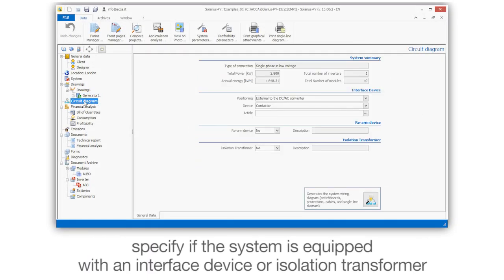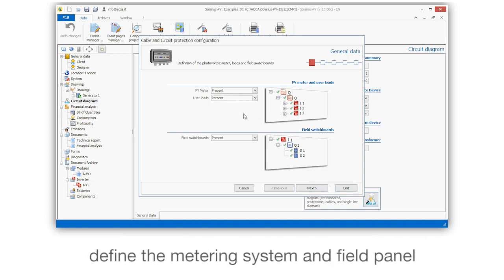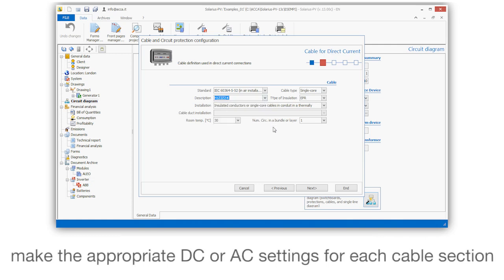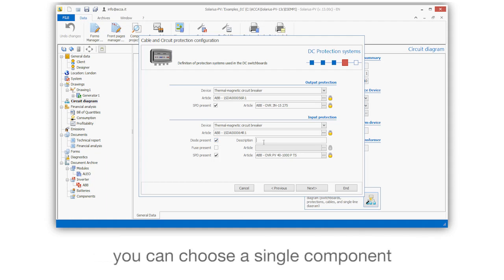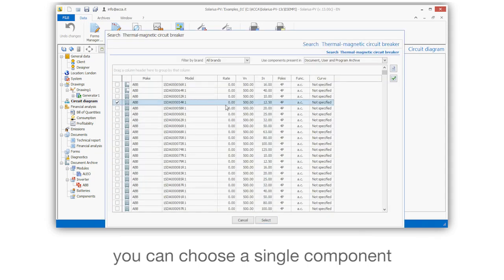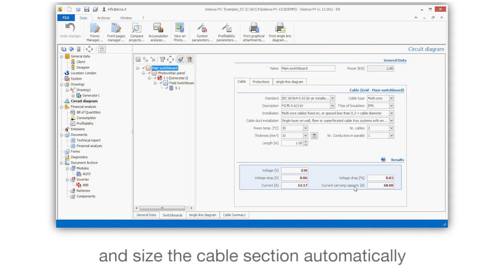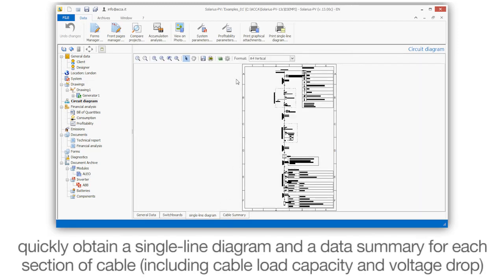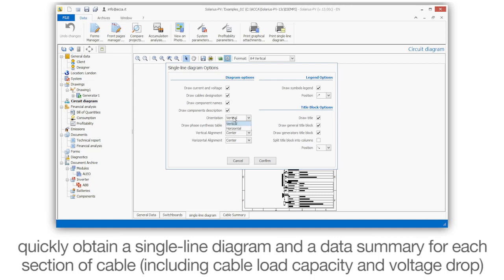Solarius PV Tutorial - Generate the PV system's electrical diagrams - ACCA software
Generate the PV system's electrical diagrams with a Solar PV calculator software. See how easy it is to generate the electrical diagram with the most appropriate graphical representation with Solarius PV the easy and professional way. See our product webpage and get quick access to our Trial version download